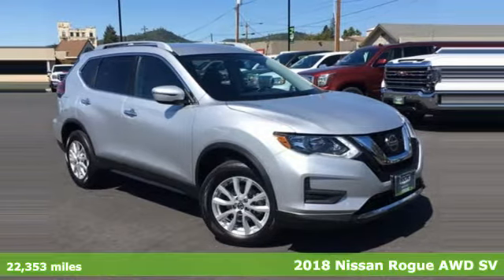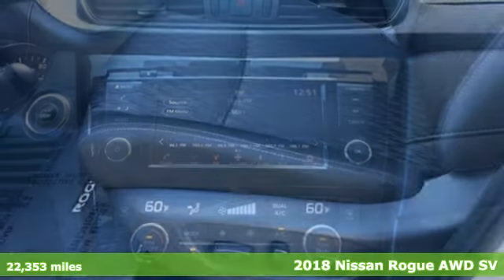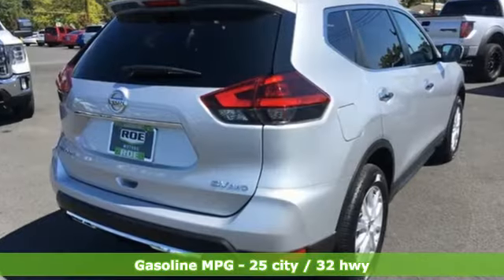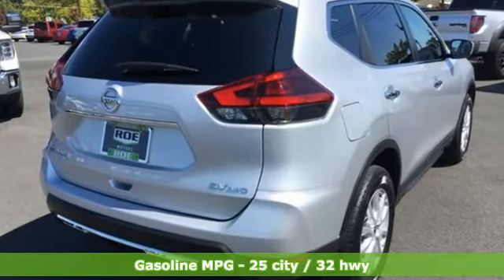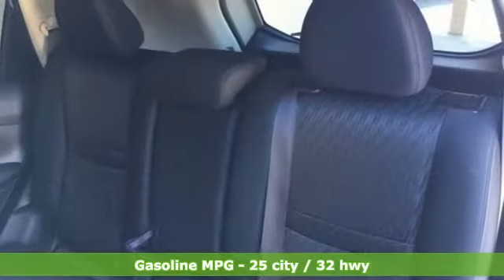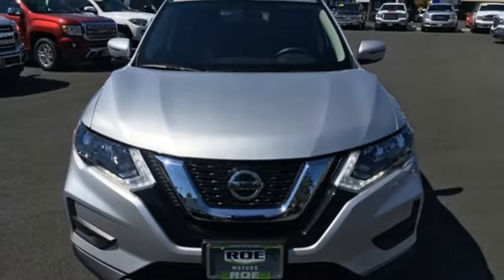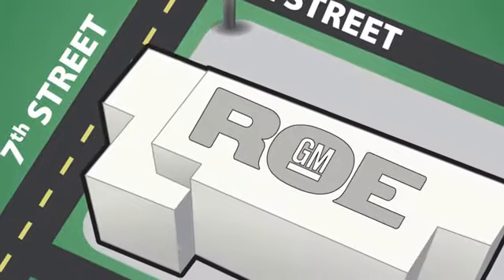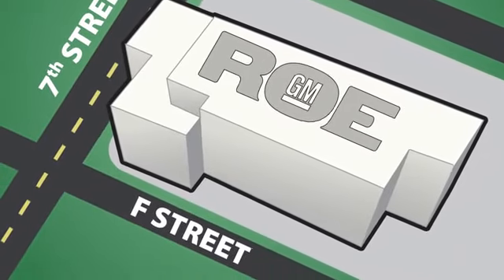2018 Nissan Rogue Grants Pass OR Medford, OR #53636 - SOLD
Year: 2018
Make: Nissan
Model: Rogue
Trim: SV
Engine: 2.5L I4 DOHC 16V
Transmission: CVT with Xtronic
Color: Silver
Interior: charcoal
Mileage: 22353
Stock #: 53636
VIN: KNMAT2MV6JP593076
CARFAX One-Owner. AWD, 17" Aluminum Alloy Wheels, 6 Speakers, Air Conditioning, Automatic temperature control, Blind spot sensor: Blind Spot Warning (BSW) warning, CD player, Delay-off headlights, Dual front impact airbags, Dual front side impact airbags, Front dual zone A/C, Fully automatic headlights, Heated door mirrors, Heated front seats, Low tire pressure warning, Occupant sensing airbag, Outside temperature display, Overhead airbag, Power door mirrors, Power driver seat, Power Liftgate, Power steering, Power windows, Quick Comfort Heated Front Bucket Seats, Remote keyless entry, Roof rack: rails only, Steering wheel mounted audio controls, Turn signal indicator mirrors. Priced below KBB Fair Purchase Price! Odometer is 16106 miles below market average! 25/32 City/Highway MPG Brilliant Silver 2018 Nissan Rogue SV 2.5L I4 DOHC 16V AWDbrbrbrRoe Motors has been a trusted, family owned business in the Rogue Valley for over 35 years. We are dedicated to supporting our community and providing outstanding customer service.

Address:
201 NE 7th Street